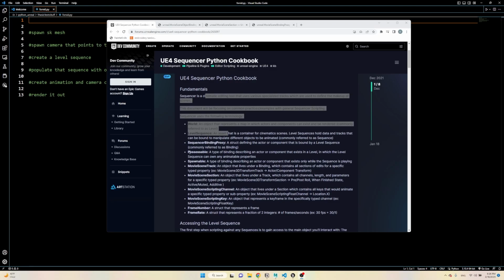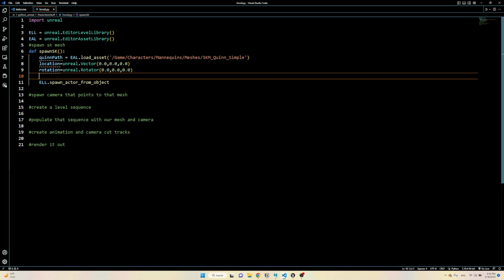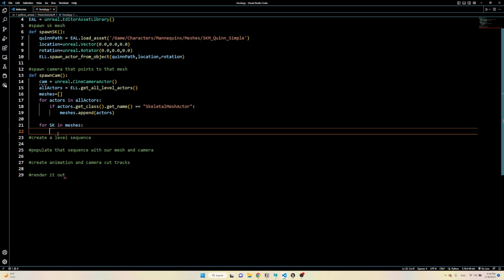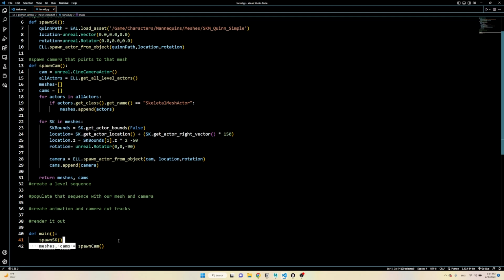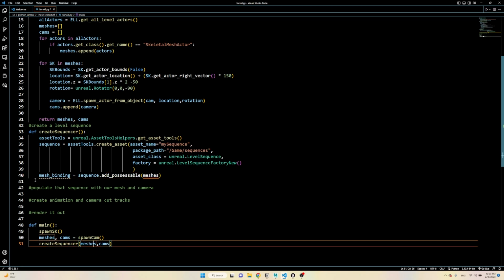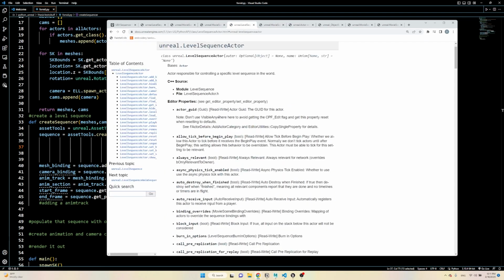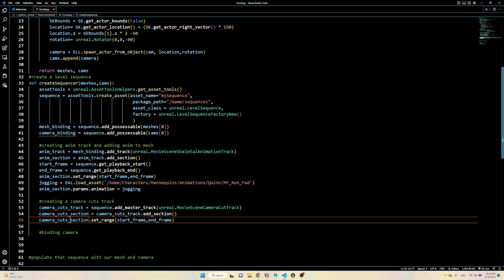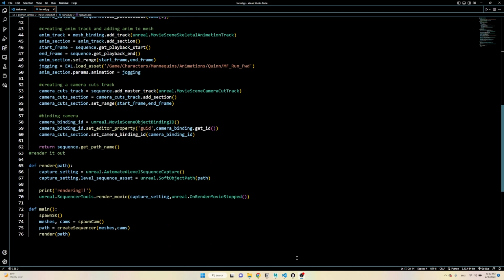ue5 python - sequencer automation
my first tutorial haha so apologies if it wasn't explained very well

fairly new to python too, im sure there's better and streamlined ways to do this! Just wanted to document my progress in reading through the unreal API :)